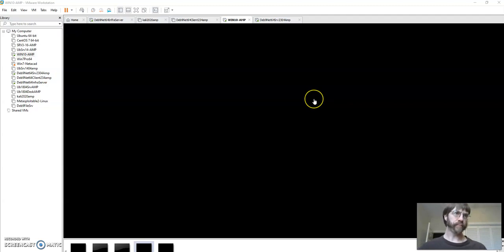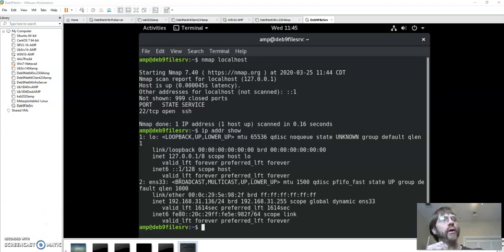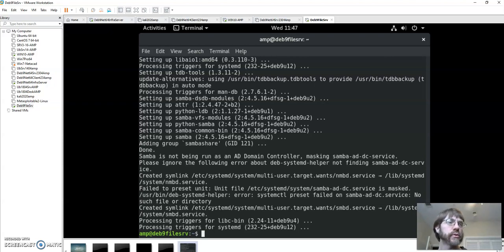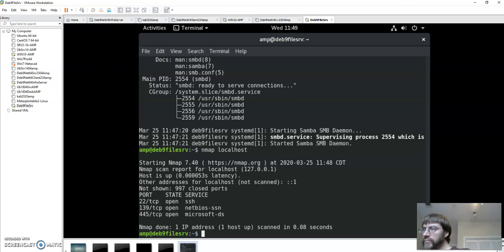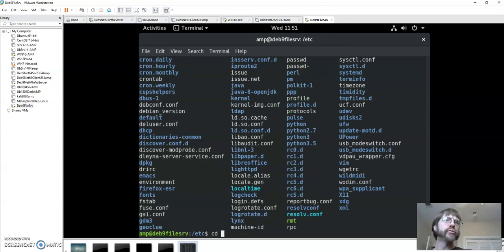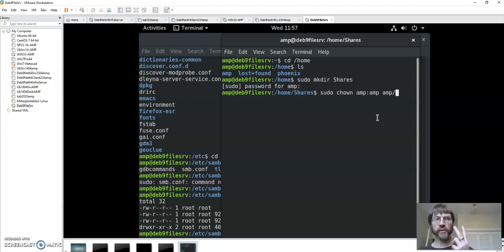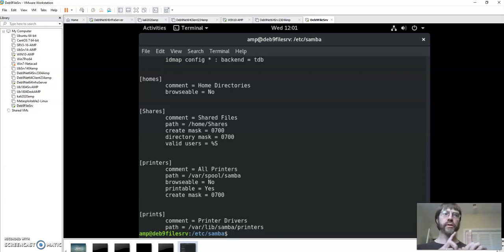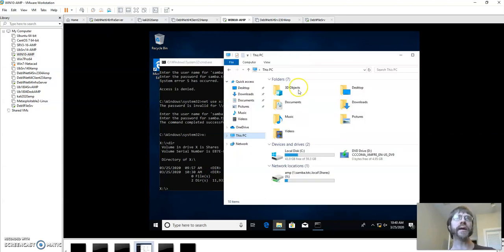Samba Demo with Debian 9 and Windows 10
Demonstrating Samba Server creation on a Debian 9.11 VM
Testing Samba access from a Windows 10 VM